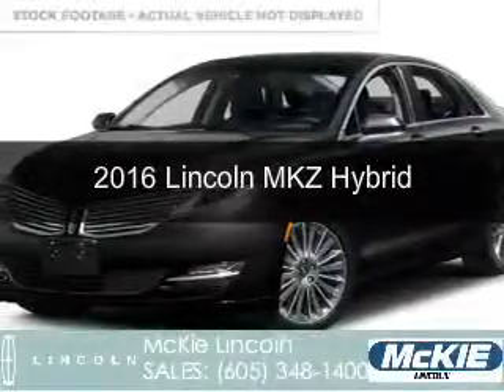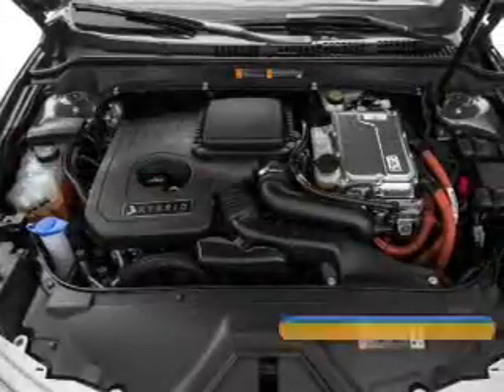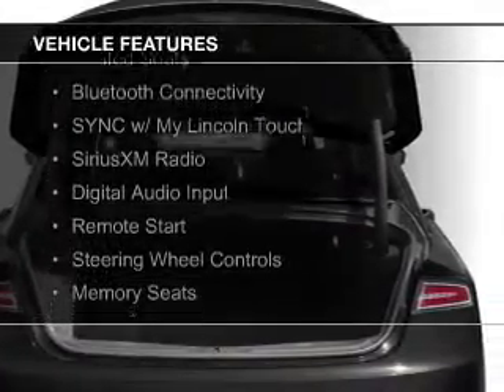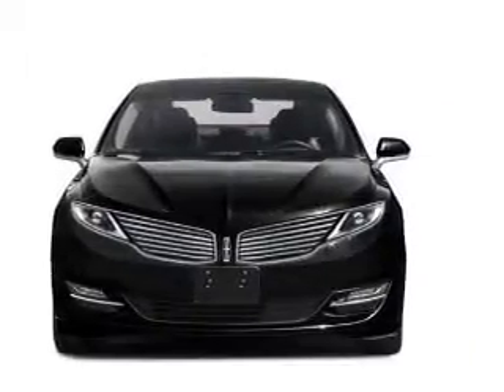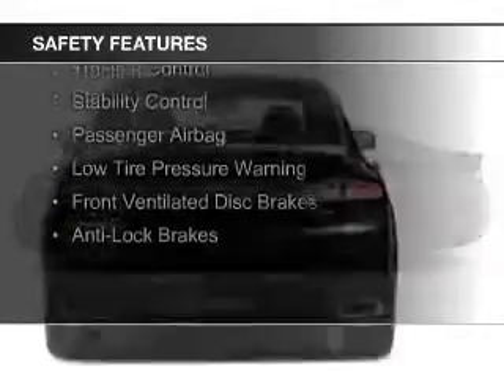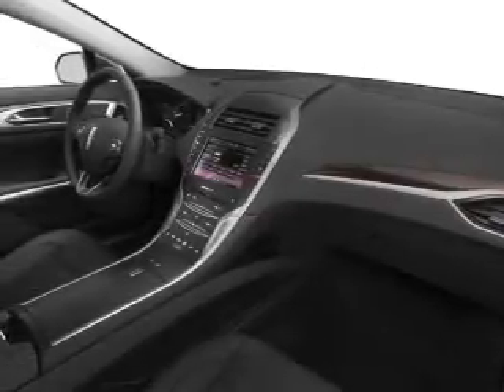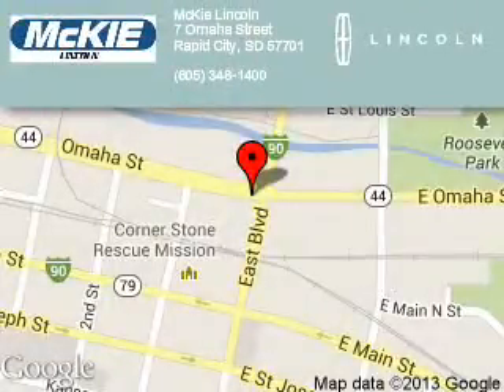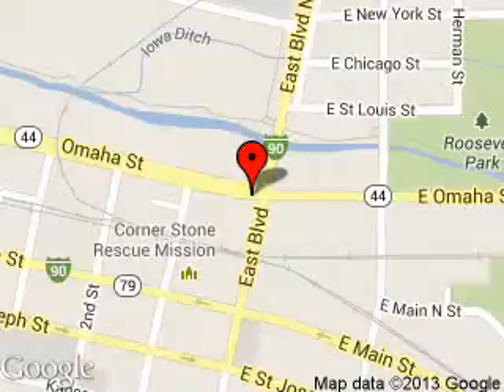2016 Lincoln MKZ Hybrid - Rapid City SD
Phone:
Year: 2016
Make: Lincoln
Model: MKZ Hybrid
Trim:
Engine: 2.0 liter inline 4 cylinder 16 valve
Transmission: Automatic CVT
Color: Velvet
Mileage: 3
Address:
7 Omaha Street